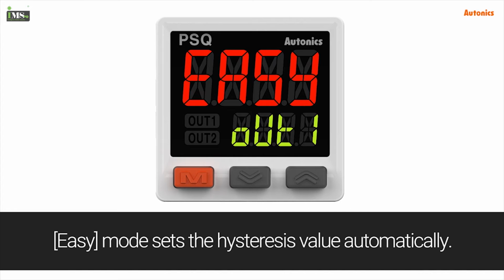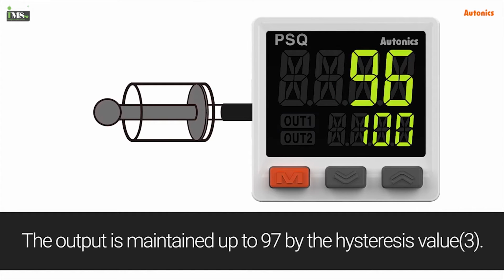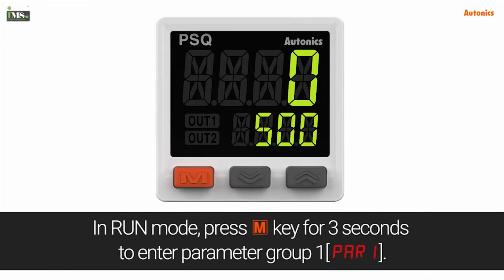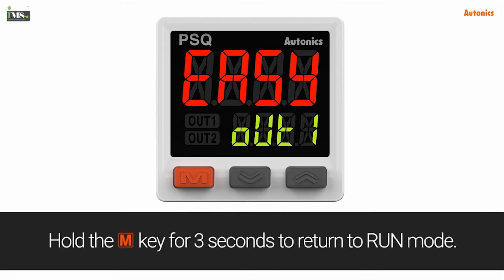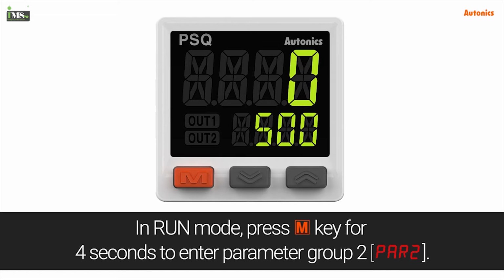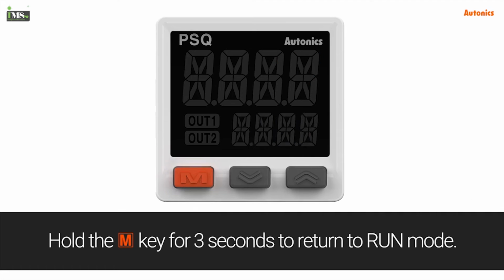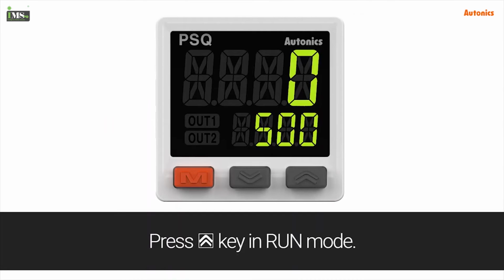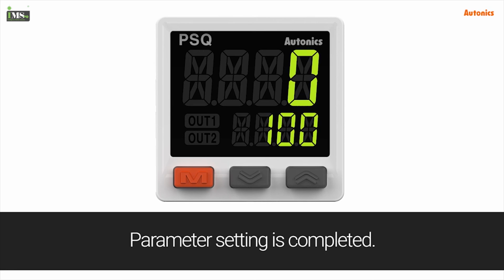Autonics Tutorial : How to set EASY mode(PSQ Series)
The PSQ series dual digital display pressure sensors can simultaneously display PV and SV for easier status readings. The 12-segment LCD display is capable of displaying various alphanumeric characters for clear identification, and the main (PV) display can be displayed in 3 different colors depending on status or configuration. Installation and configuration of multiple sensors is made easy with the copy parameter settings function and users can switch between NPN and PNP open collector output options through parameter configuration settings.